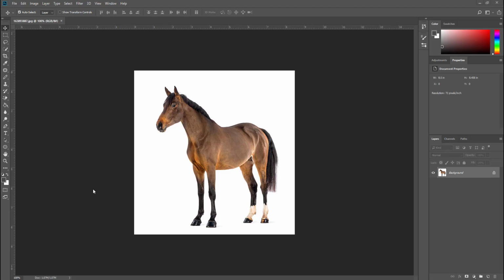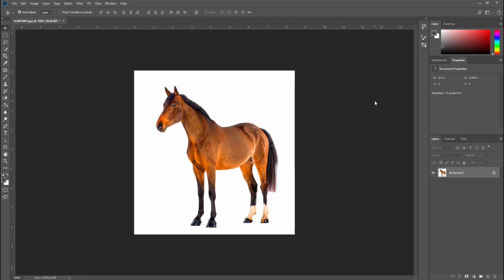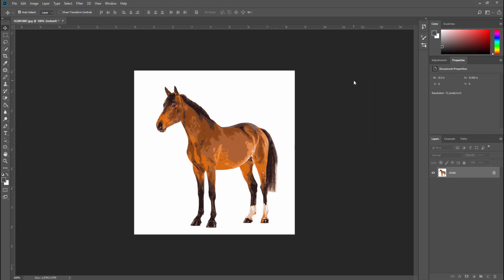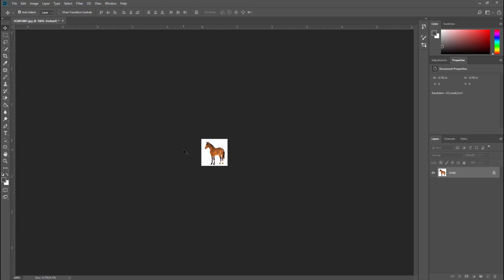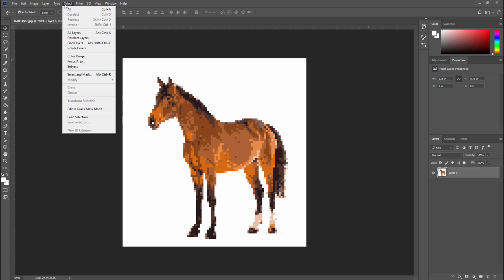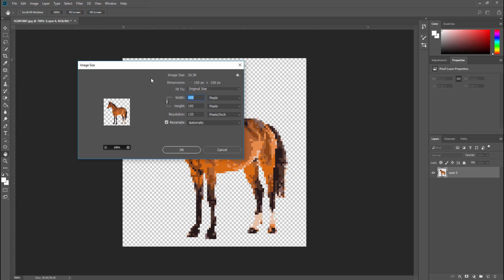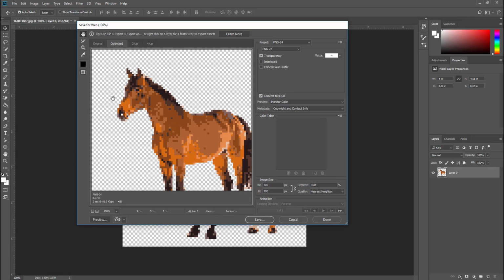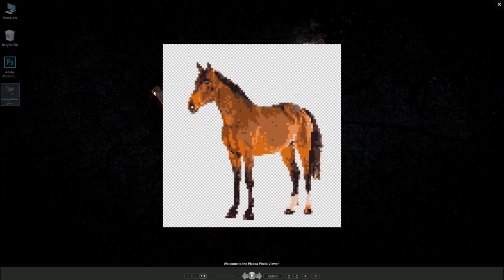How To Convert Any Image To Pixel Art Using Photoshop [Step-By-Step]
This course teaches the basics of creating pixel art with step by step tutorial. Students will learn about shapes, shadow, edges, creating a few basic palettes, and animations. If you are new to art or pixel art and want to create better art then this course is for you. Learn Pixel Art with Adobe Photoshop CC